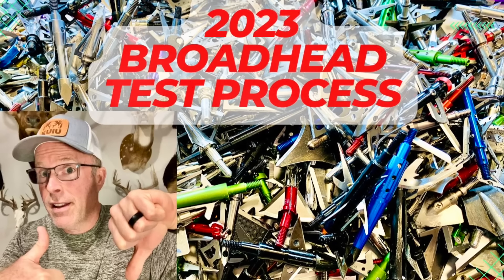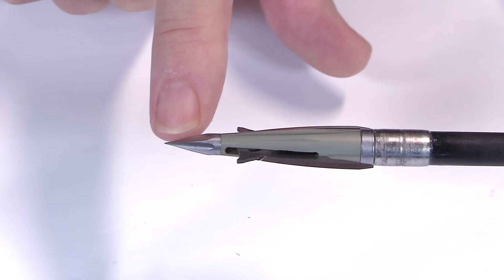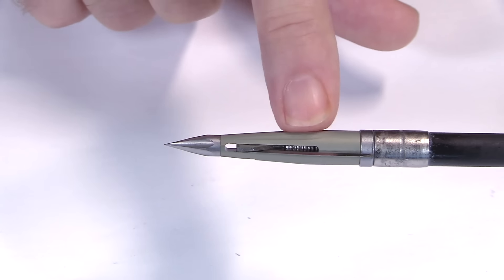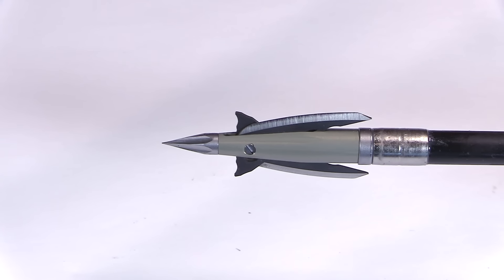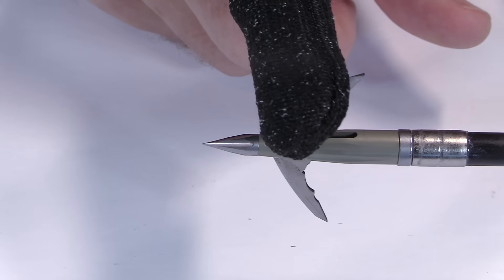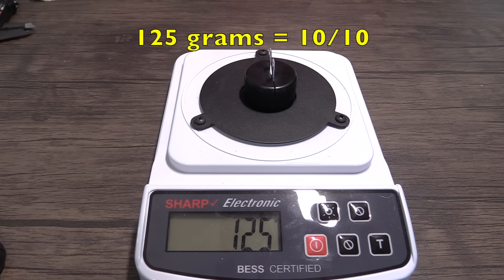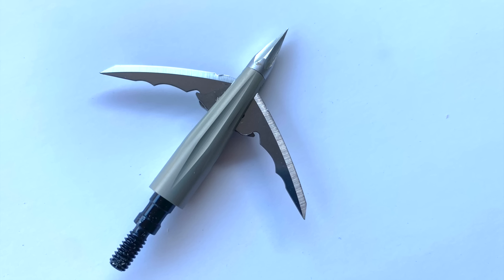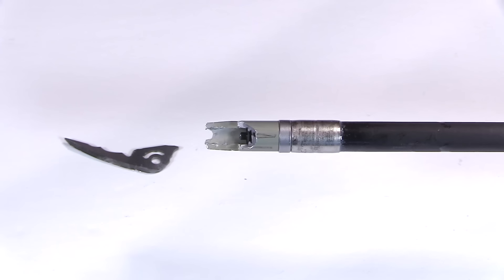BEAST by BOWMAR, 100 gr 2" Broadhead Test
This is a test of the 100 gr BEAST 2" Mechanical broadhead by Bowmar. Here is summary of my 2023 Testing Procedure & Scoring w/the scores of this head posted in parenthesis as well.

1. Flight Forgiveness (20%, 20 pts)

2. Cut Size (20%, 17.72 pts)
     The entrance cut size is compared to a standard of 2.5" then that fraction is weighted to 7% of the score. (1.75" + .2" = 1.95" = 5.46 pts)
     The max cutting diameter is compared to a standard of 2.0", then that fraction is weighted to 6% of the score. (2" = 6 pts)

3. Blades (20%, 19.2 pts)
    Initial sharpness  (9%: 125 grams = 10/10 = 9 pts) & Edge Retention (9%, +0 grams = 10/10 = 9 pts) are measured using the Edge On Up Sharpness Tester. The pressure needed for a blade to cut thru a copolymer wire is measured in grams.

Out of the Box Sharpness:
0-200 gr:        10
201-300 gr      9
301-400 gr:     8
401-500 gr:     7

4. Penetration (20%, 16.05 pts)
    There are 3 penetration tests:

5. Durability (20%, 16.5 pts)
    Each head is shot thru 1/2" MDF 3 times. Its condition is judged 1-10 & weighted to 12% of the score. (9.5/10 = 11.4 pts)
    If a head survives that, it is then shot thru 22 ga steel plate twice. Its condition is judged 1-10 & weighted to 5% of the score. (9/10 = 4.5 pts)
BONUS:
               +1 No O Rings/Clips;      +1 Extra sharp blades/edge retention
               +1 Stored/Released Energy in Spring;     -1 Extra penetration in Pen Test 1 due to blades not staying open
Price: $27.50/head
 Special Notes:

Accubow: LUSK10 saves 10%

Afflictor: LUSK10 saves 10%

Annihilator: LUSK10 saves 10%

Bishop Archery: LUSKFIVE saves $5 on any order

Contact-Archery.com (formerly Method & Vector): LUSK10 saves 10%

Evolution Outdoors--Jekyll & Hyde heads: LUSK10 saves 10% on any order

Exact Archery: LUSK10 saves 10%

Kayuga Broadheads: LUSK10 saves 10% on any order.

Lathrop & Sons Synergy Footbeds: Lusk1000 saves $10 on any order

Ozcut Broadheads: LUSK10 saves 10%

Terra Firma: LUSK10 saves 10% on any online sales

Tooth of the Arrow: LUSK19 saves 10%

TRIFECTA: LUSK10 saves 10% on any order.

VPA: LUSK10 saves 10%